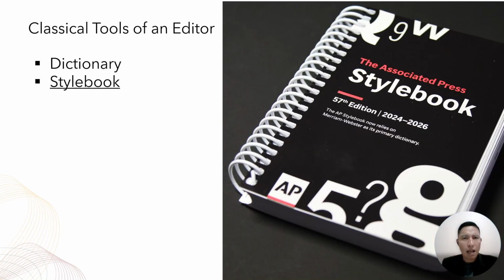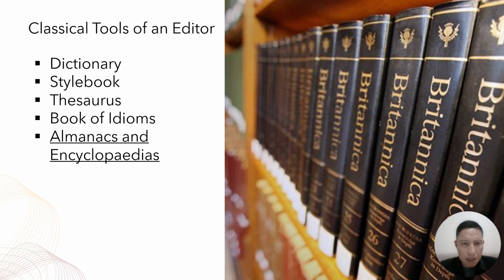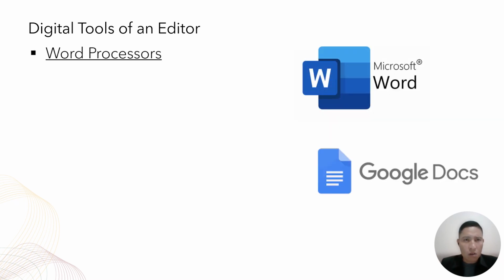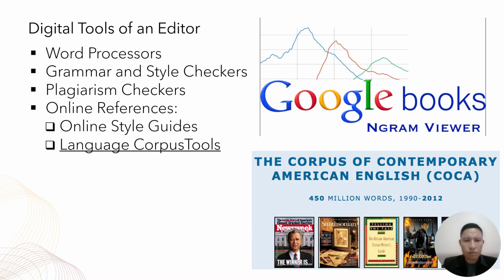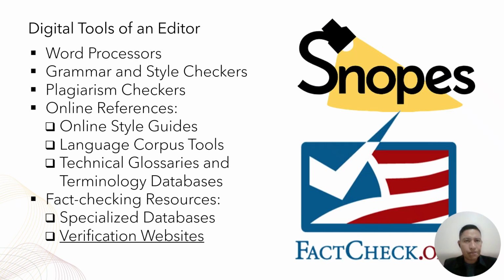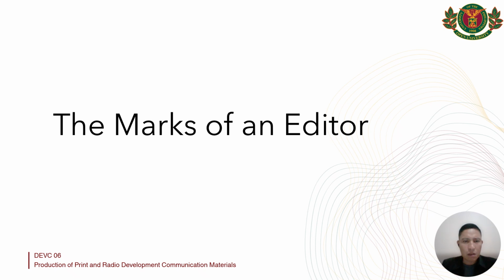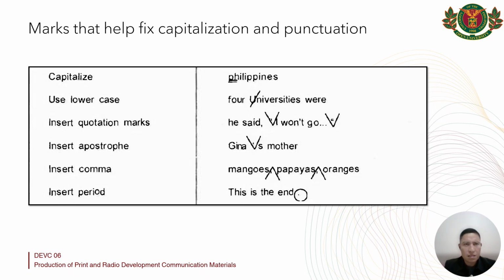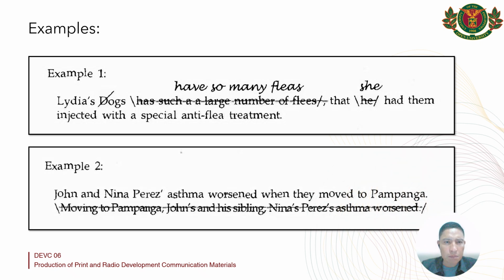Module 4.3 Tools of an Editor and Common Editing Marks